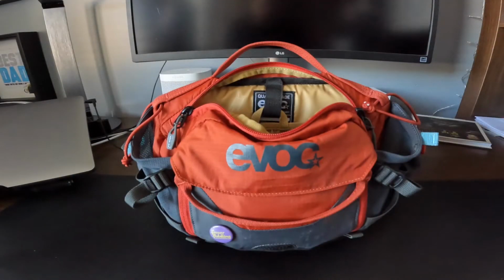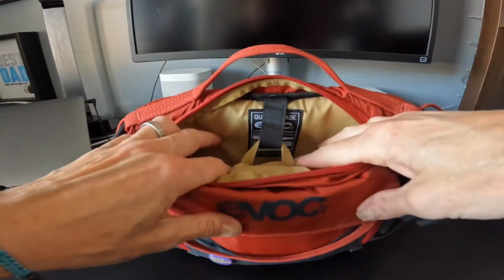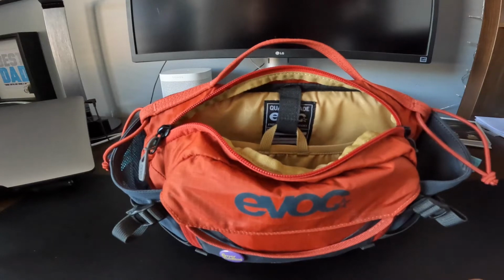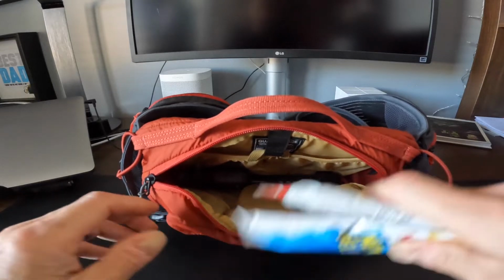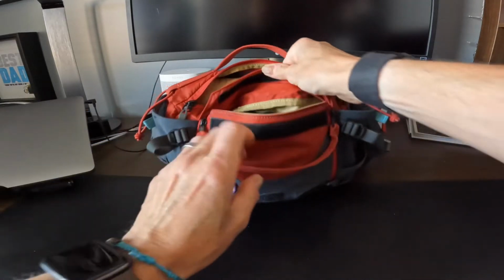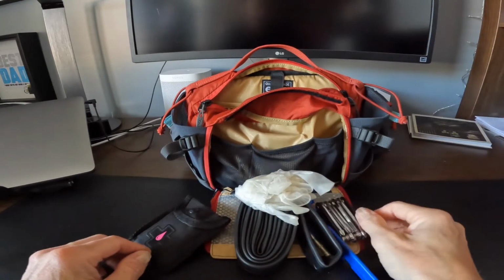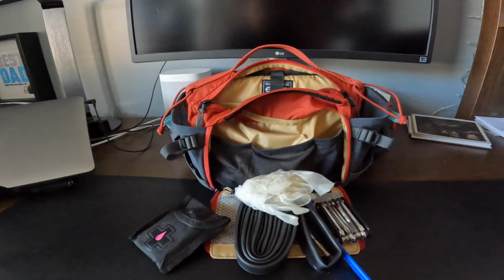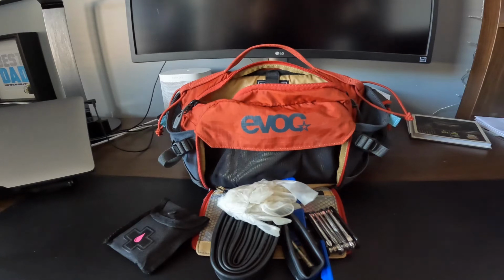What’s in yer hip pack?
Had a couple of people cask me what I carry in my hip pack when out gravelling.  So I thought I’d share what I carry and why I use one.